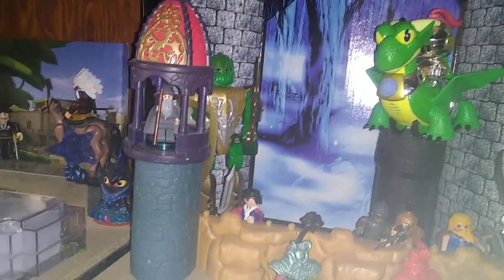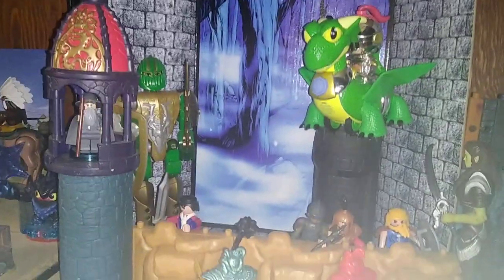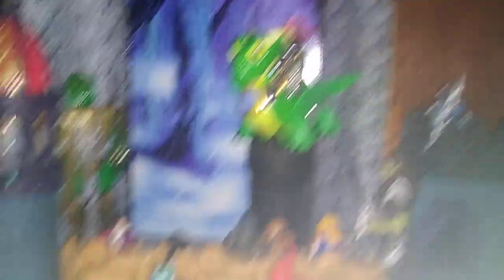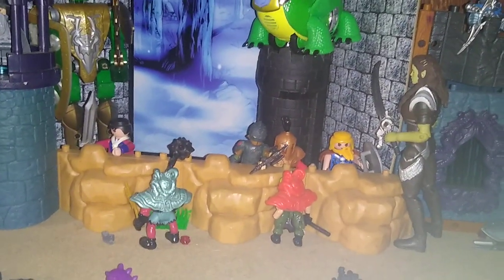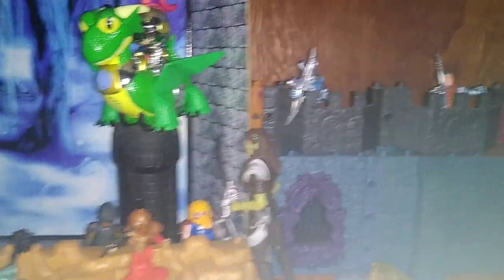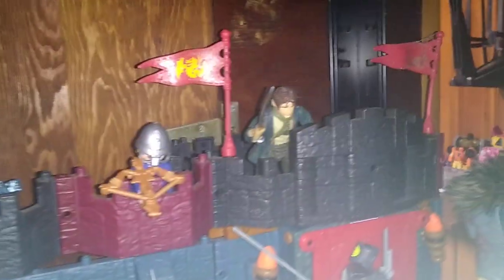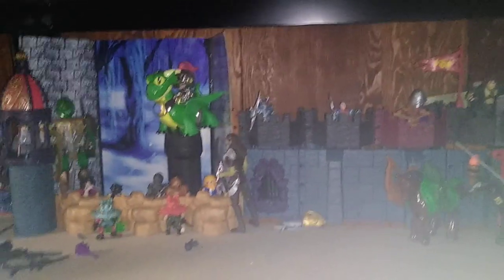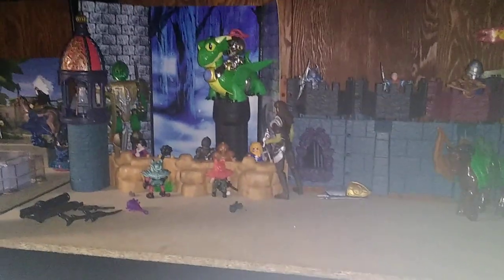EDDIE'S COLLECTION-LORD OF THE RINGS-MEDIEVAL KNIGHTS ACTION FIGURES & RANDOM MEDIEVAL TOYS 8/2/23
EDDIE HILL REVIEWS: EDDIE'S COLLECTION-LORD OF THE RINGS-MEDIEVAL KNIGHTS ACTION FIGURES & RANDOM MEDIEVAL TOYS 8/2/23